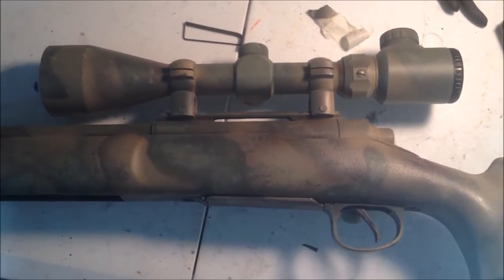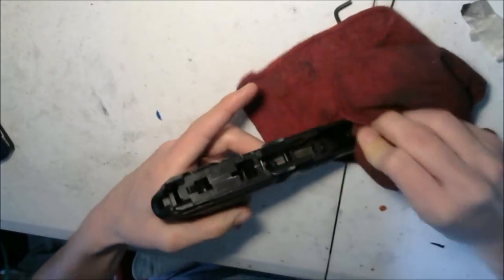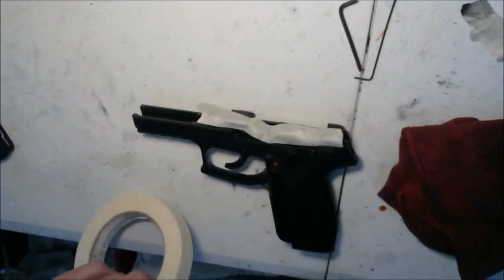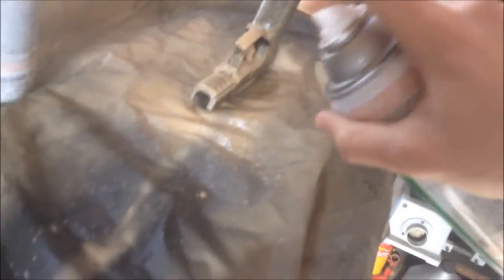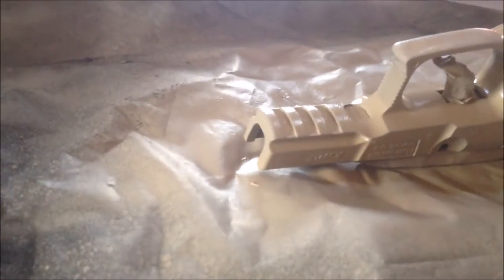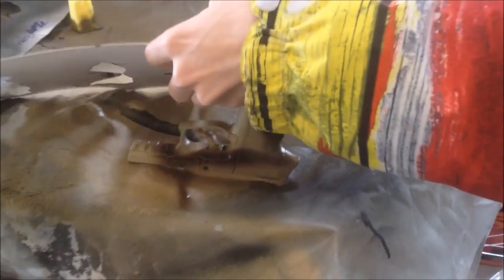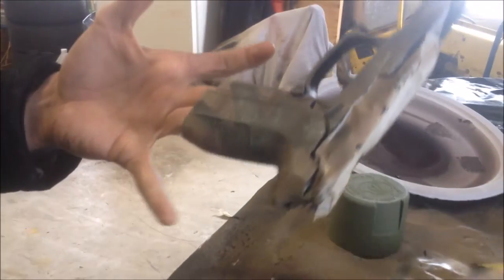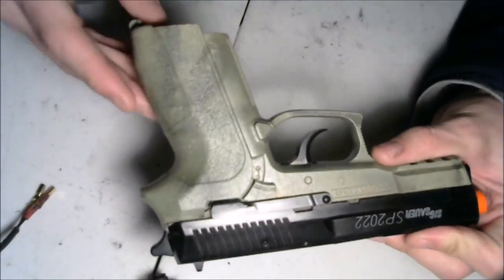A-Tacs FG painting tutorial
This is a video tutorial on how to paint A-Tacs FG on your rifle using spray paint.